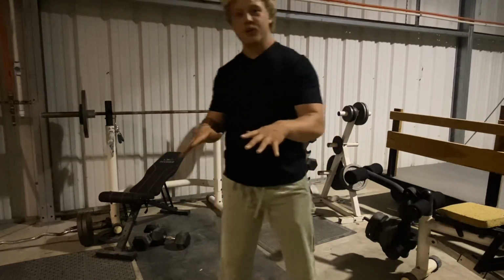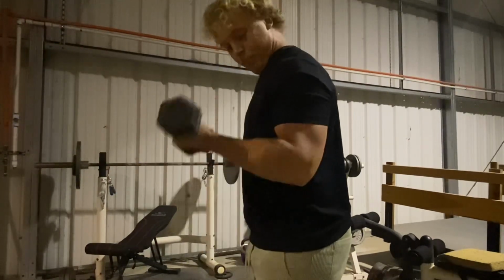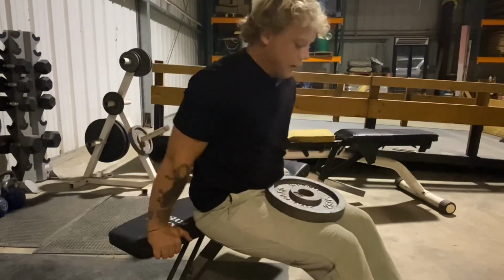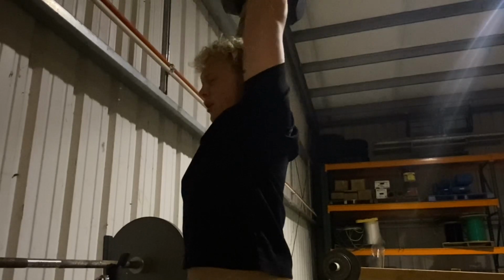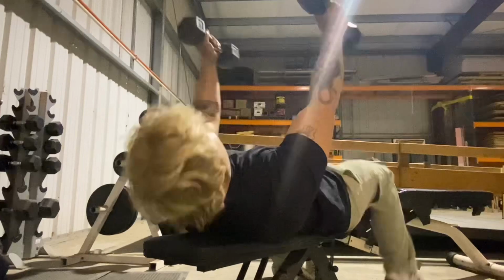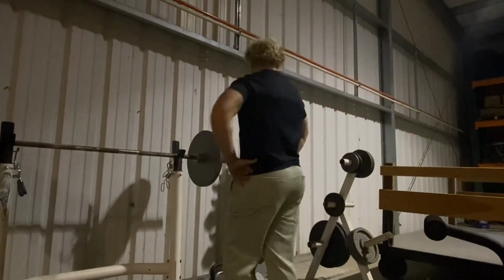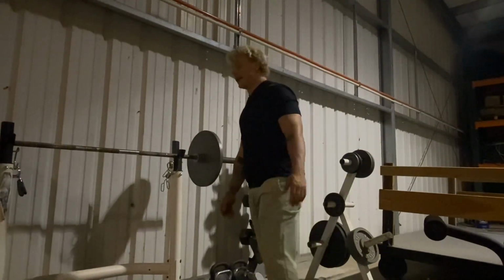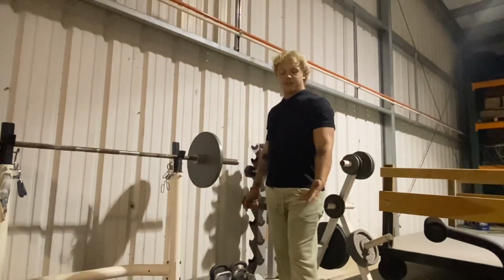FALL BULK day 9 ARMS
Trained arms today! Super stoked for this pump let’s keep getting bigger and stronger!